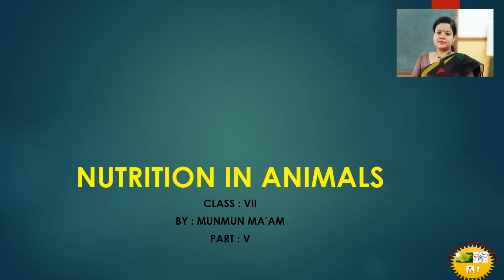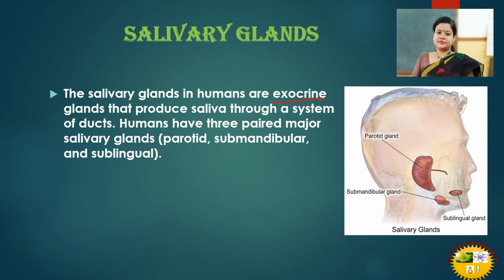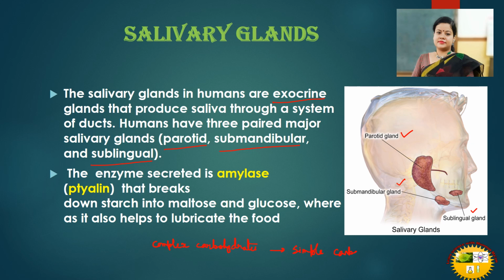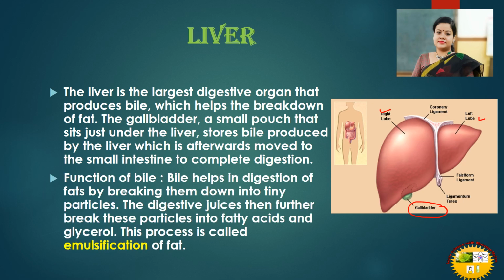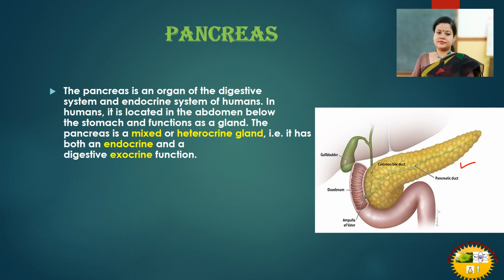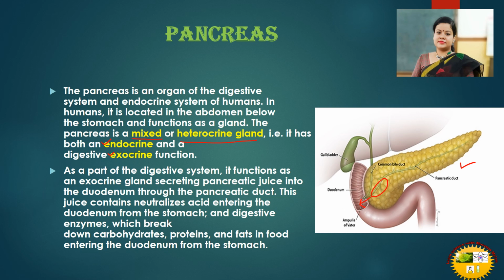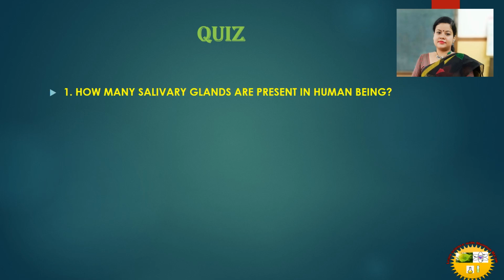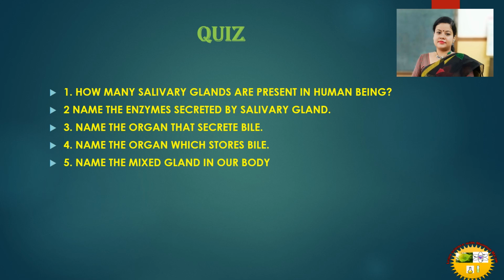NUTRITION IN ANIMALS / PART 5/ CLASS 7/CBSE/ NCERT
THIS VIDEO CONTAINS INFORMATION ABOUT DIGESTIVE GLANDS : SALIVARY GLAND , LIVER, PANCERAS